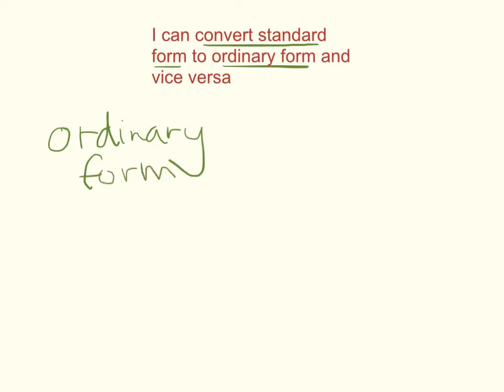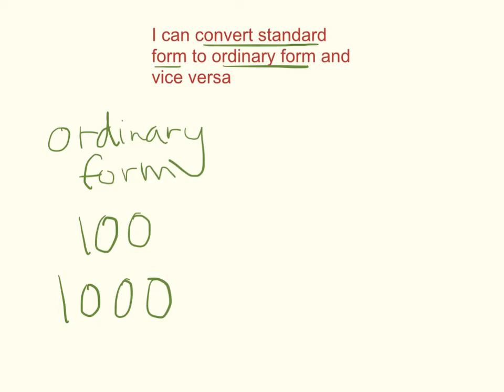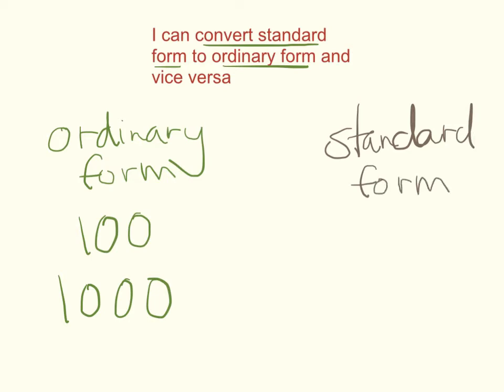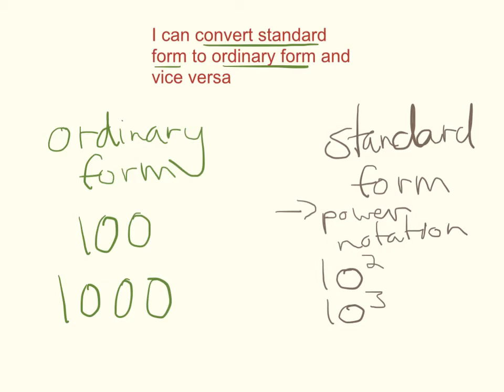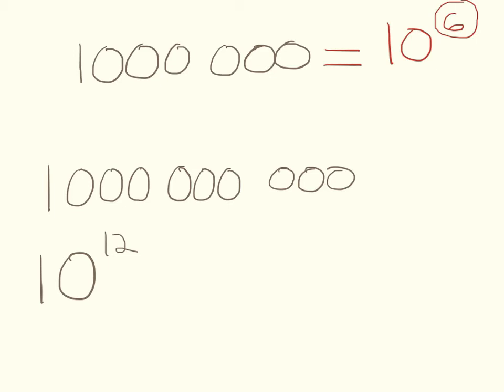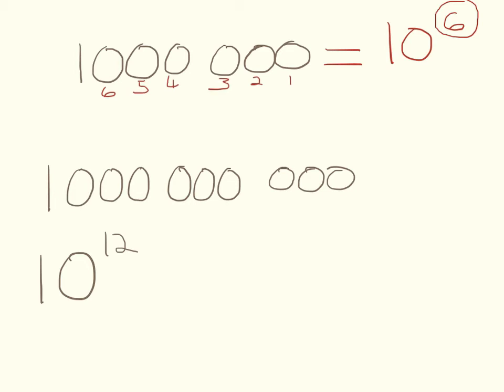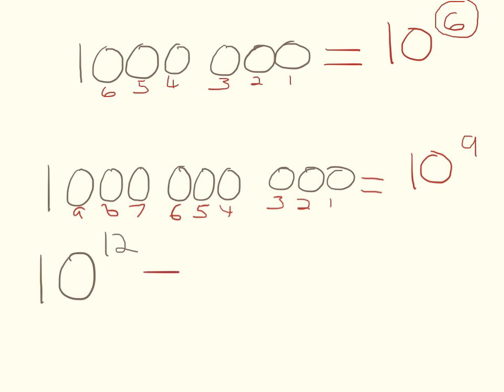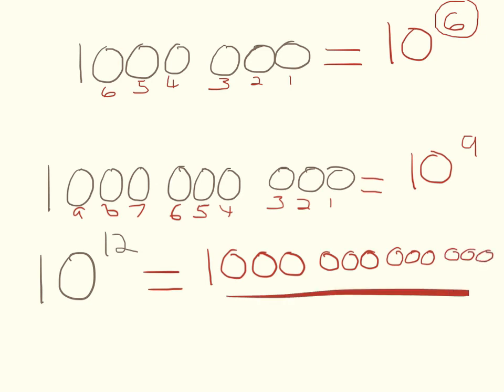converting numbers from ordinary form to standard form